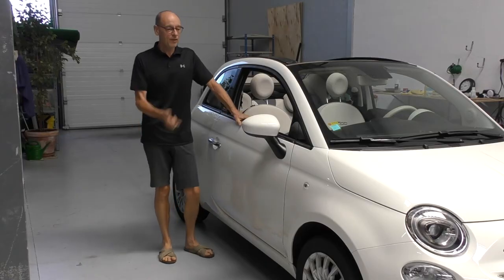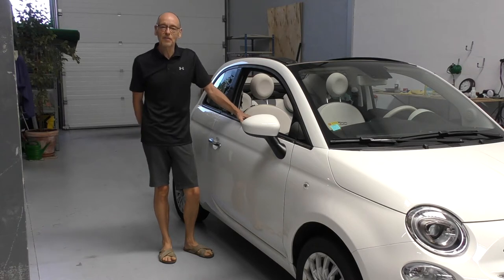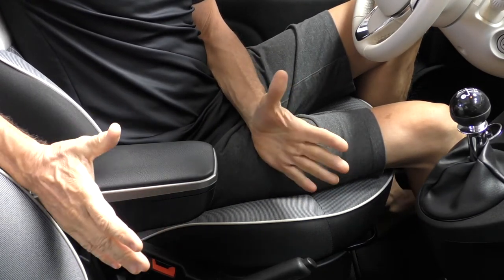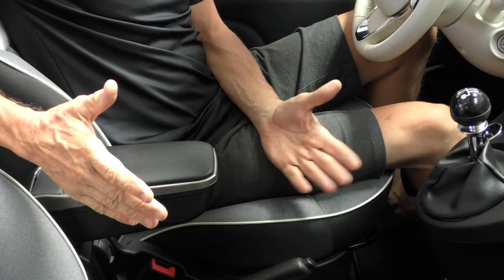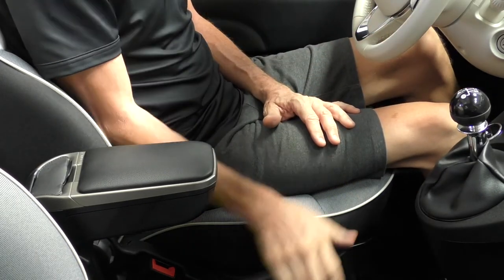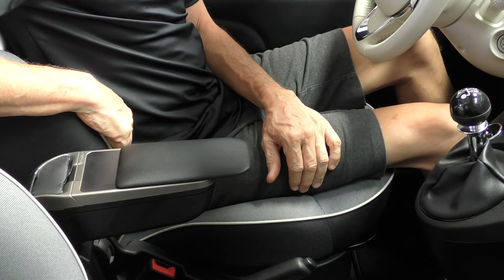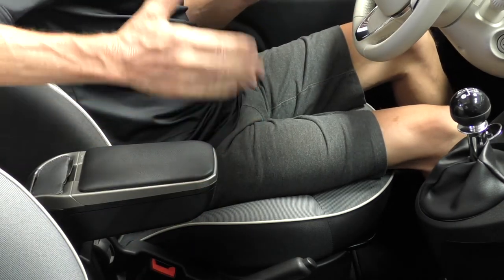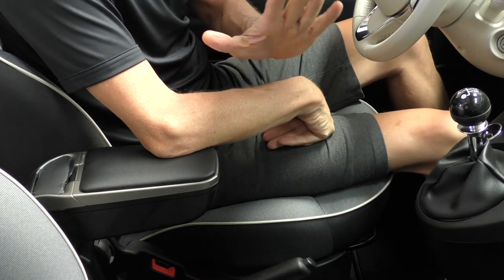Armster aftermarket armrest - after 11Km in use review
With our lack of reading ability :) , we also missed a couple of features, so we show you these. (or check out more comprehensive information and vehicles catered

Armster are manufactured to meet the highest standards for aftermarket armrests at a very fair price point.

During Armster's research and development, each function of the armrest is tested rigorously,  so  Armster offer a very impressive 3 year warranty.

Now .